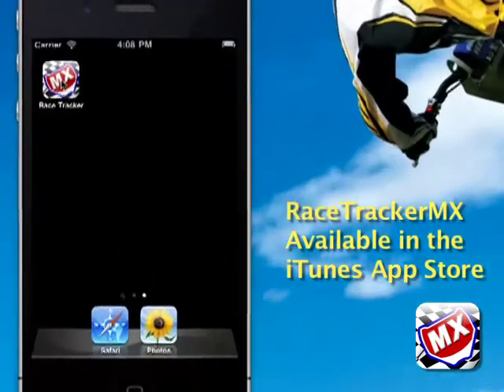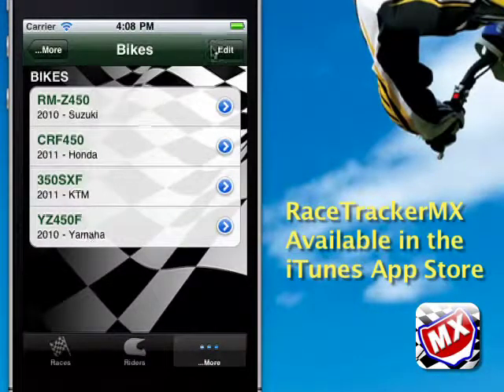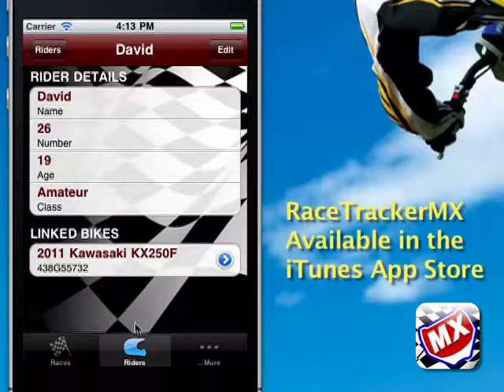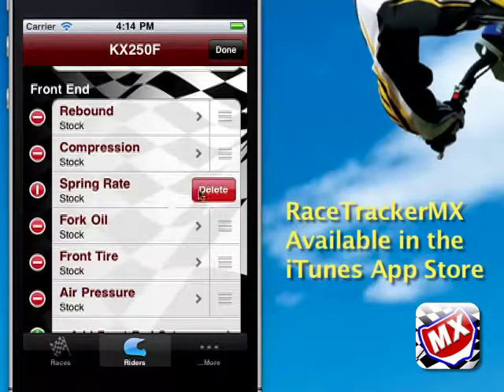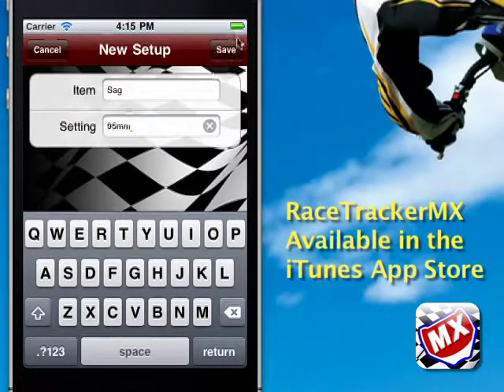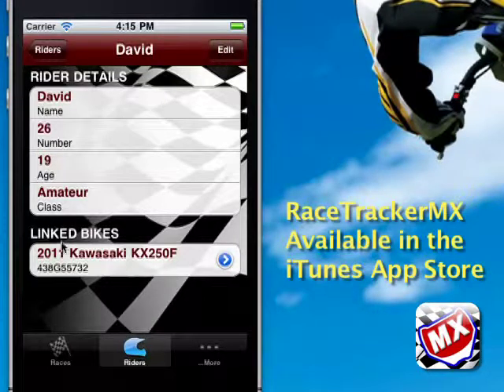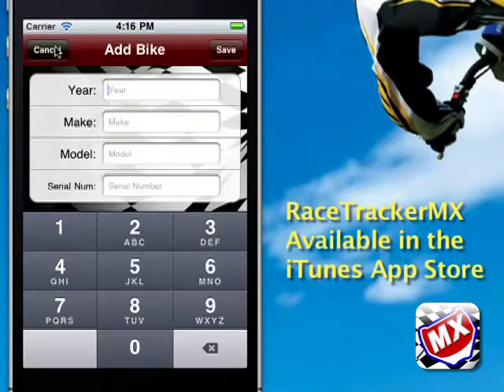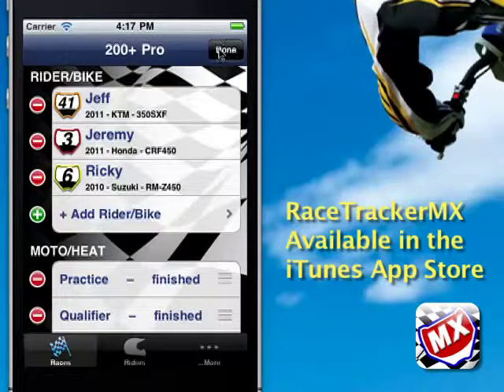RaceTrackerMX Add Bikes/Riders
This RaceTrackerMX screencast covers adding bikes and riders and linking bikes to riders.